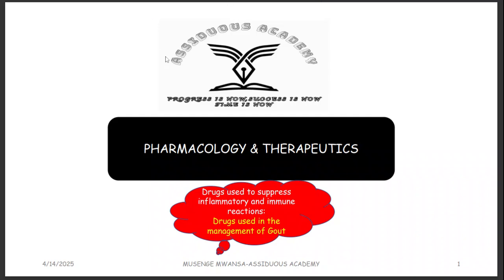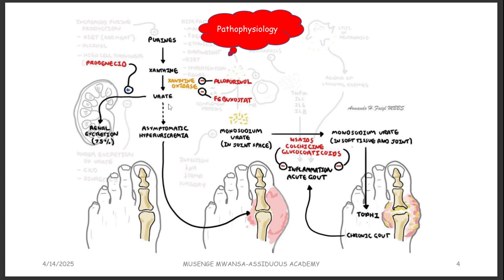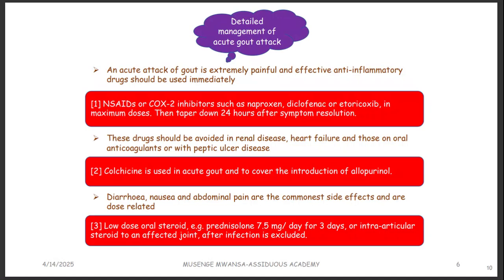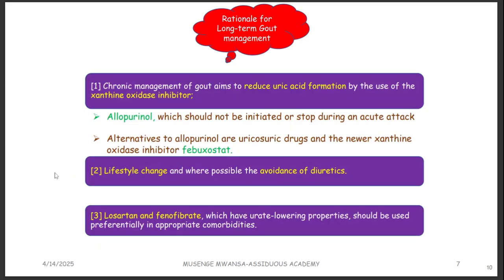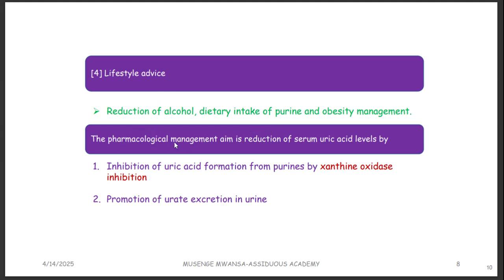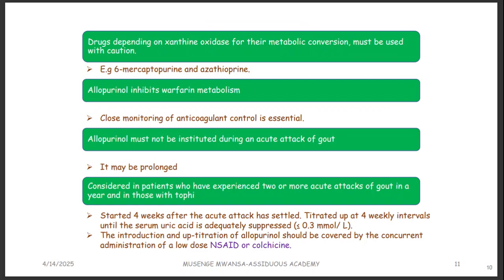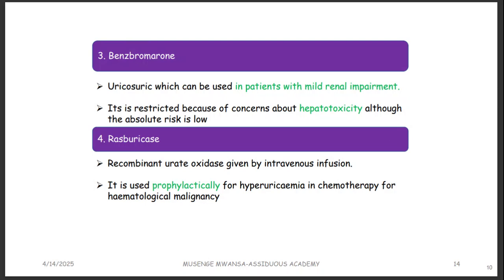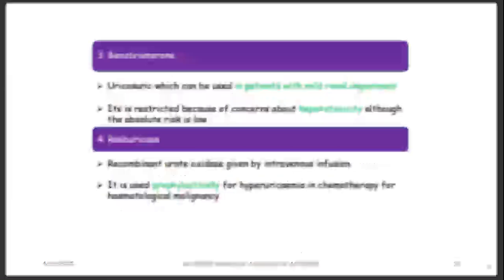Drugs used in the management of Gout